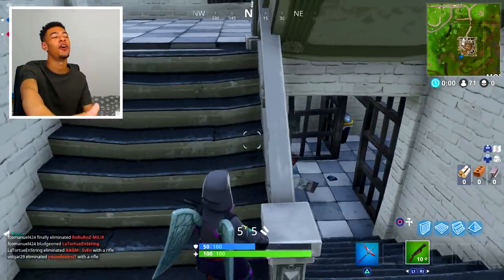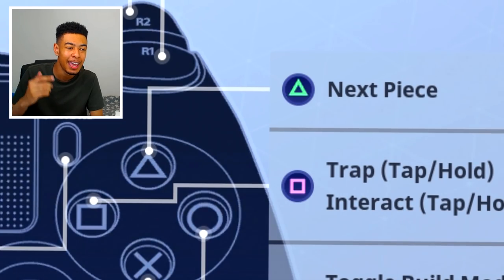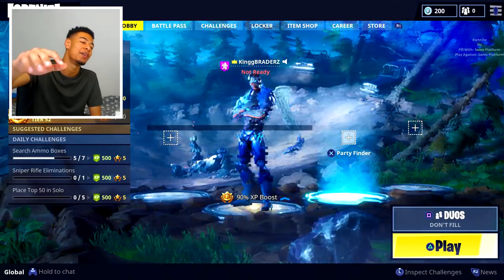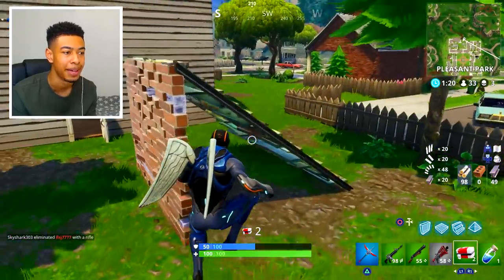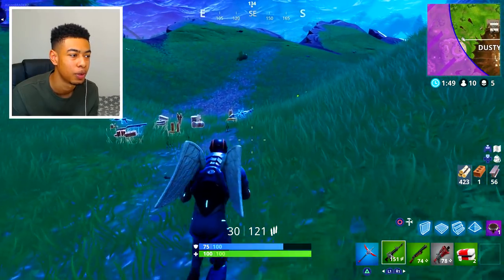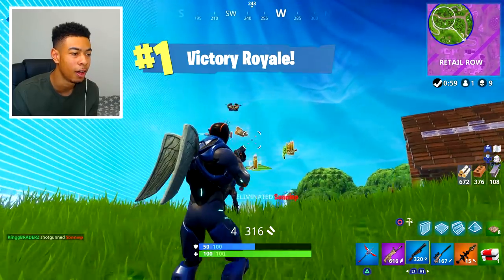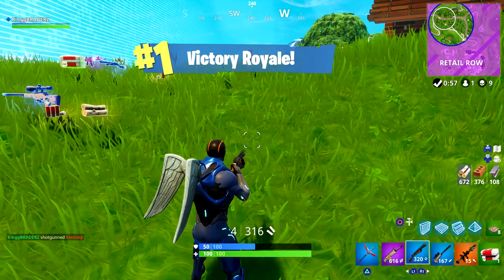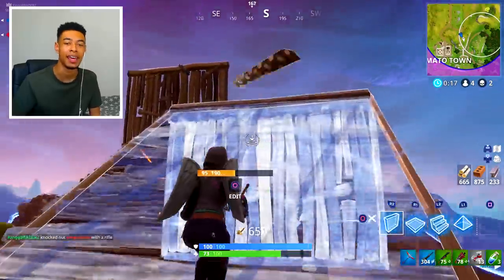SECRET SETTING to BUILD FASTER in Fortnite - SEASON 4 (Become BEST PRO Builder!!)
If you haven't already, YOU NEED TO MAKE THIS CHANGE in Fortnite!

SMASHHHHH THE LIKE BUTTON FOR MORE FORTNITE!!!

• BEST HEROIC ITEM *BEFORE* it got NERFED!! - FIRST EVER BURST in WW2!! (NEW DLC)